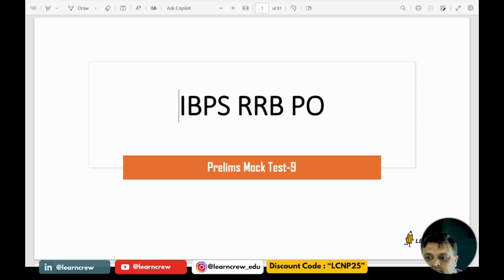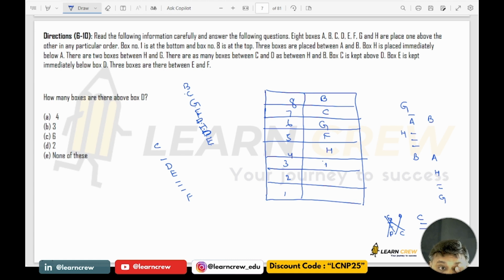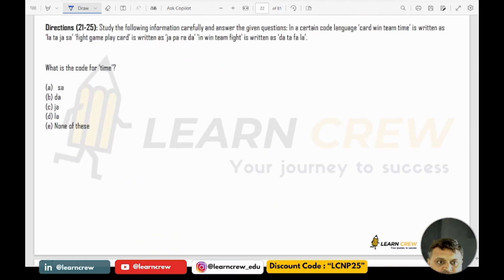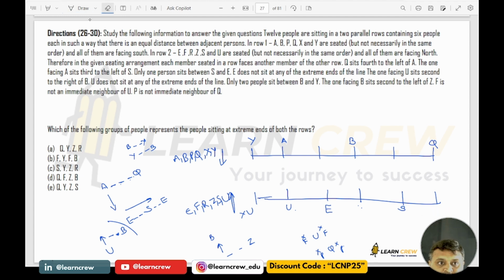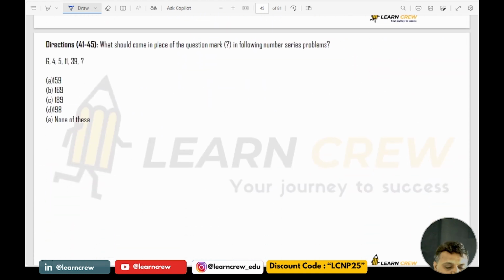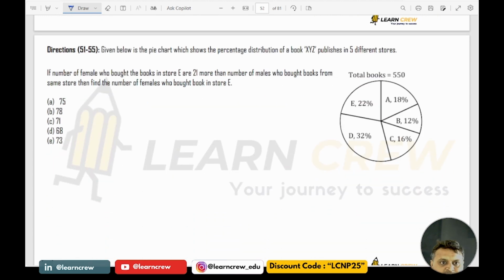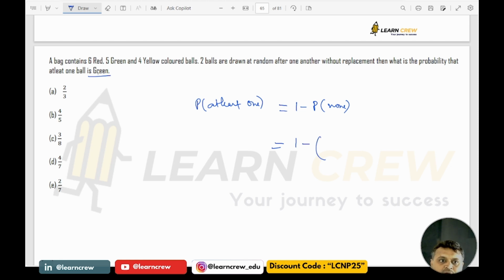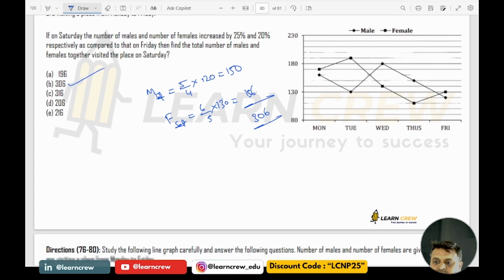IBPS RRB PO Mock Test 9 | Learncrew | Ace the IBPS RRB 2024 with Naresh Panda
In this video, we dive deep into the essential questions and strategies that can help you crack the IBPS RRB 2024 exam with ease. Whether you're a beginner or looking to refine your skills, this mock test is designed to simulate the real exam environment and boost your confidence.

This should cover the focus on questions and keep the content neat and specific.